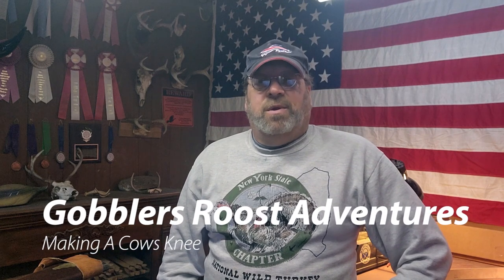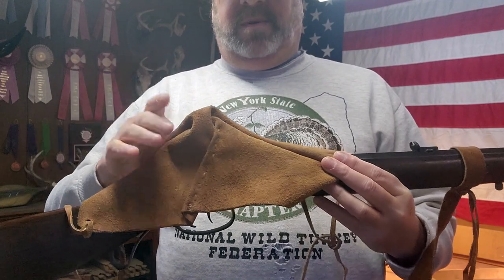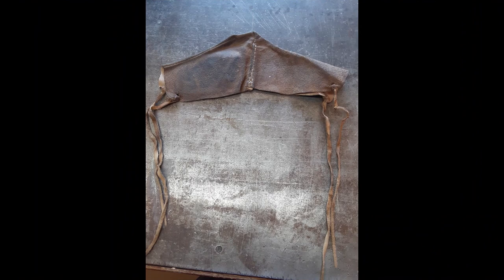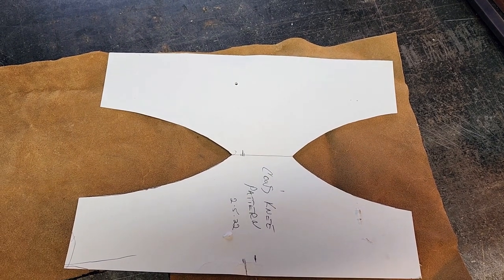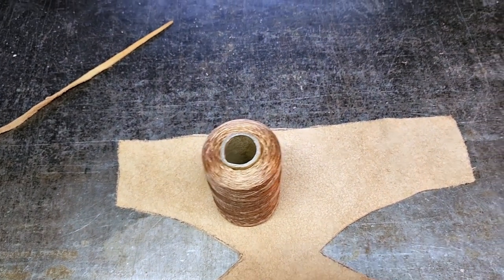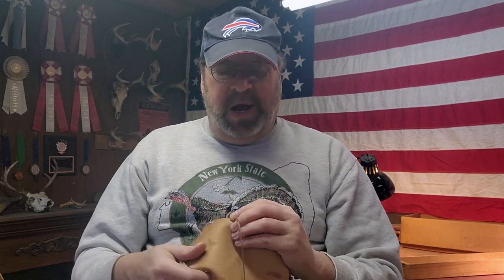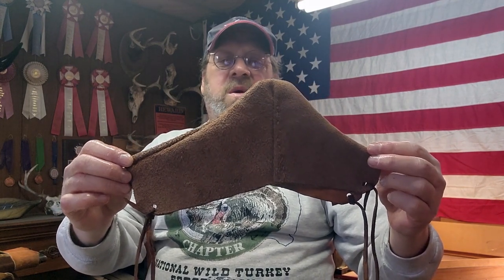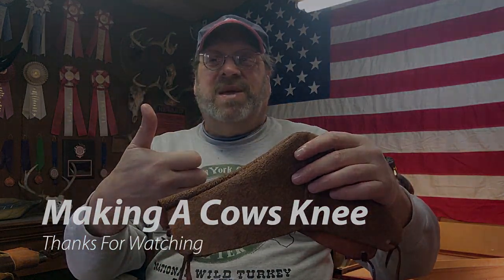Making A Cows Knee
In this video I make a leather cows knee waterproofed with bear fat. A cow's knee is used on flintlock rifles. It is a leather cover that looks like a cow's knee and fits over the lock and frisen to keep your powder dry during inclement weather.